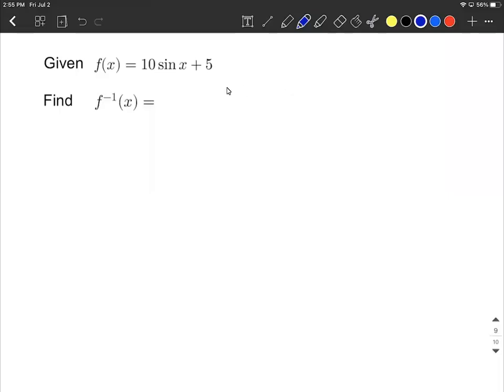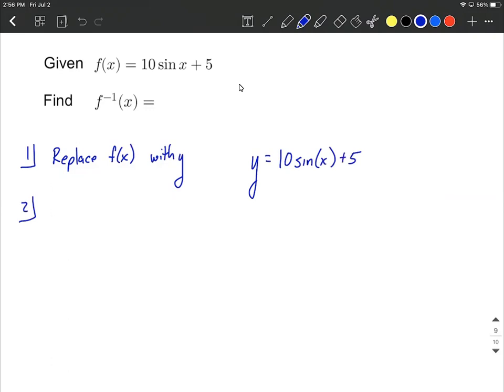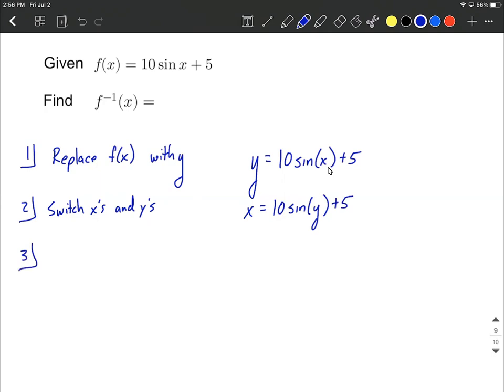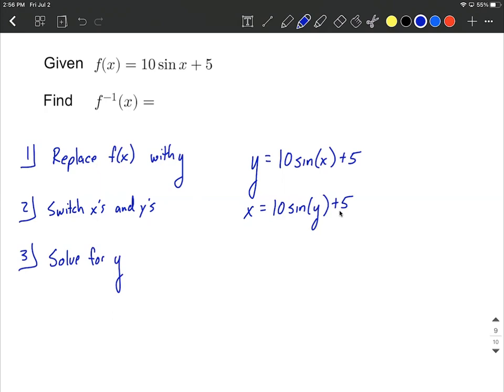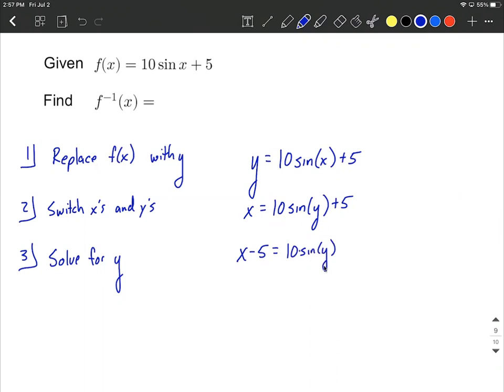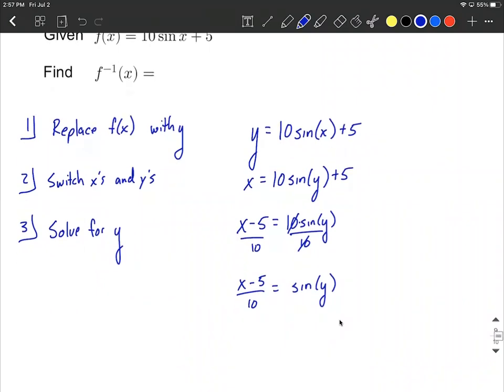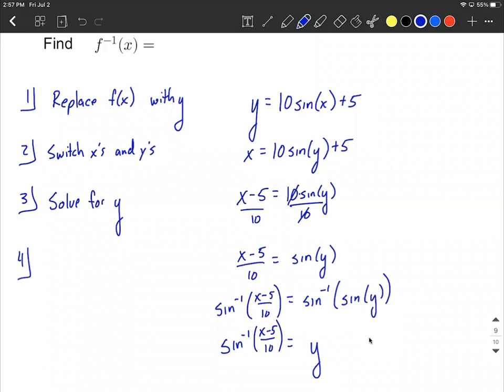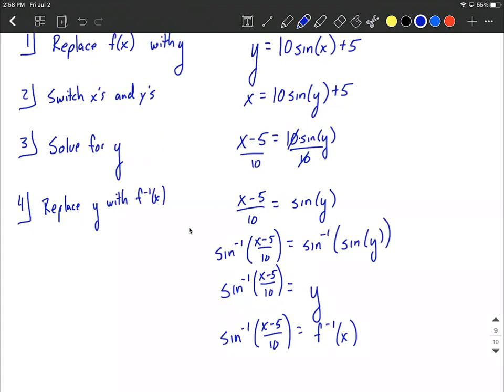Find the inverse of a trigonometric function | 4 steps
We walk through four steps to finding the inverse for a given function.  In this example, we are given a trigonometric function and asked to find its inverse.
1. Replace f(x) with y
2. Switch x's and y's
3. Solve for y
4. Replace y with f^-1(x)